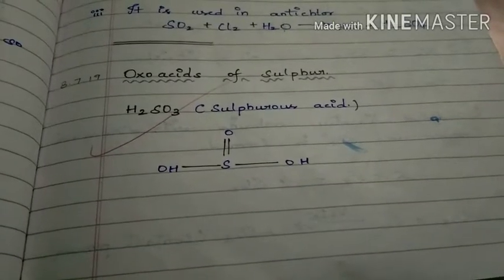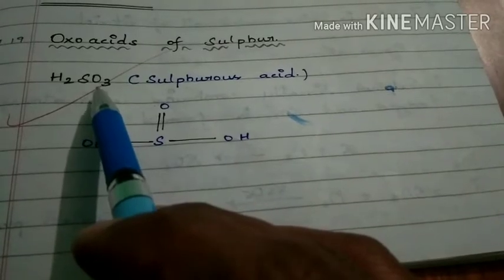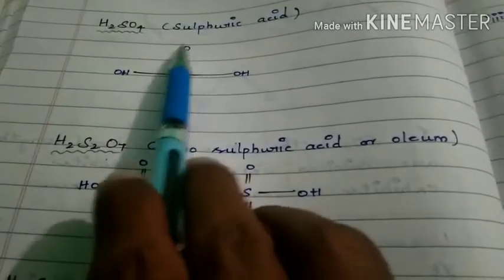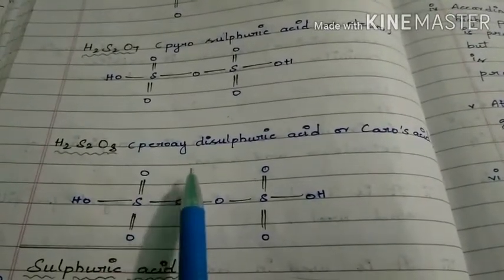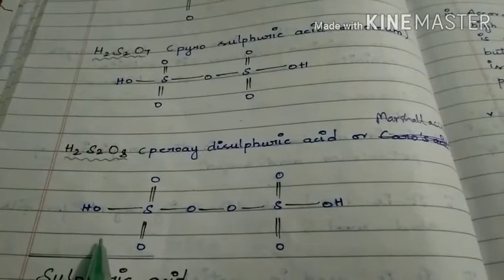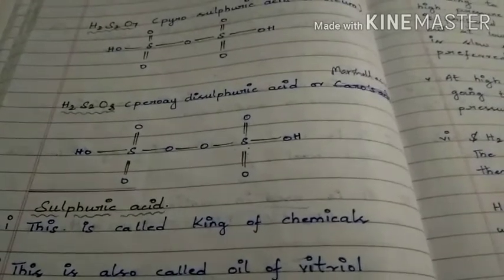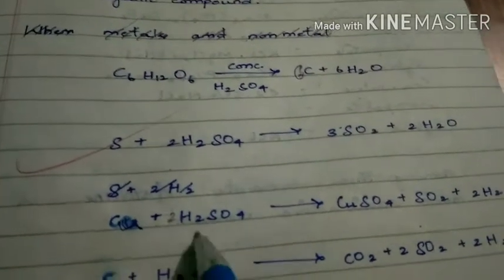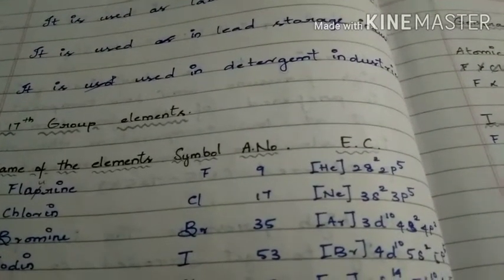Group 16 part-3 class 12 chemistry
Structures of Oxo acids of sulphur ,chemical properties and uses of sulphuric acid